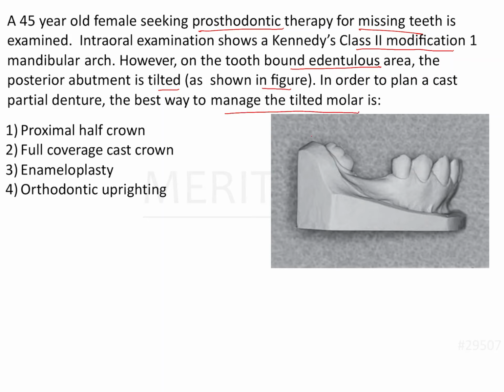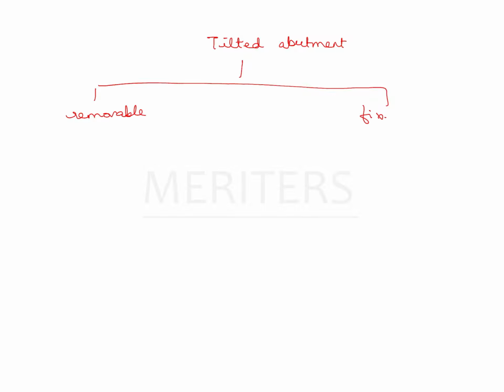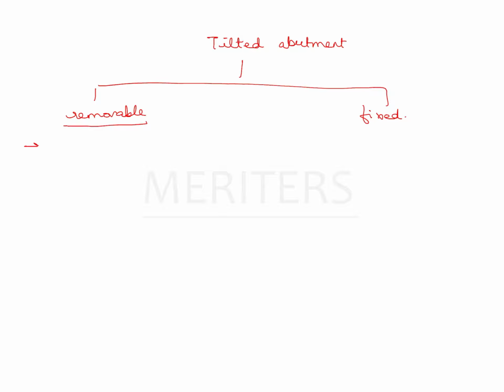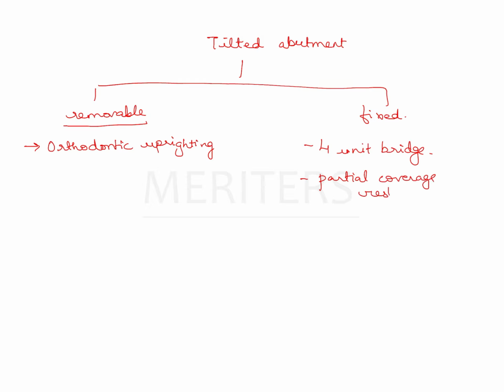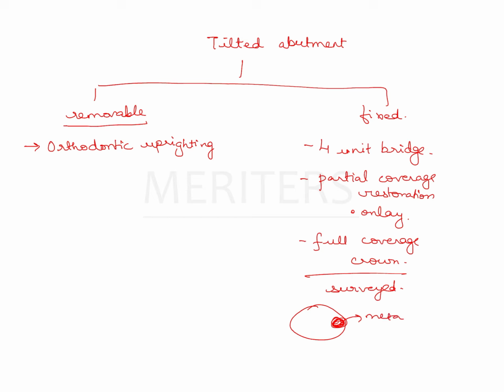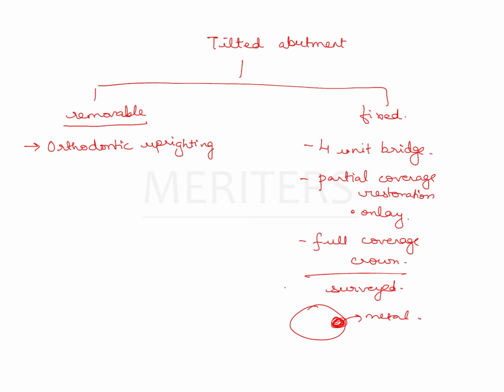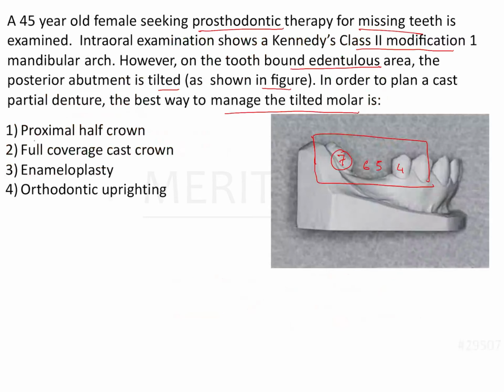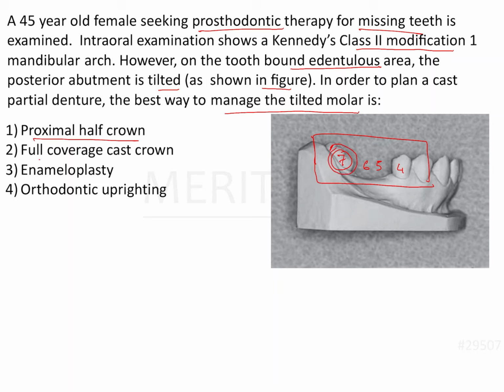NEET MDS | INICET - Prostho - RPD | Explanatory Video | MERITERS